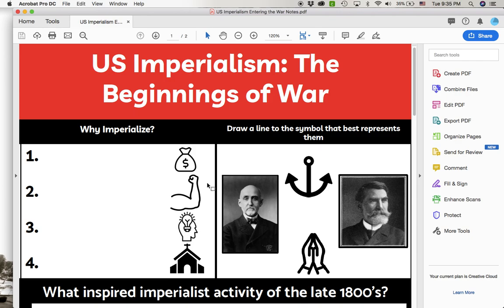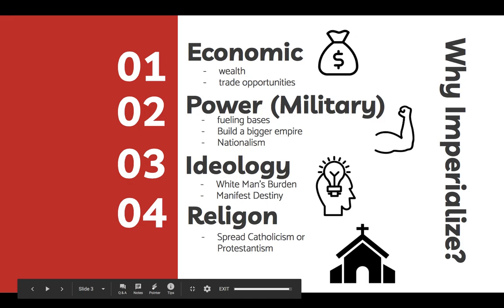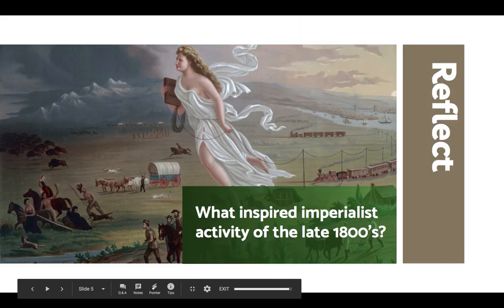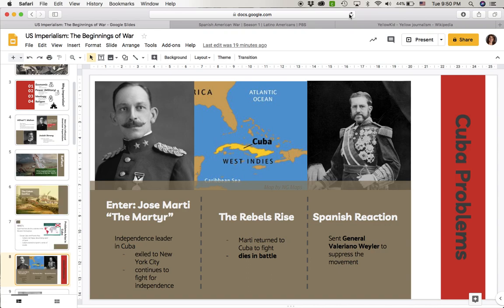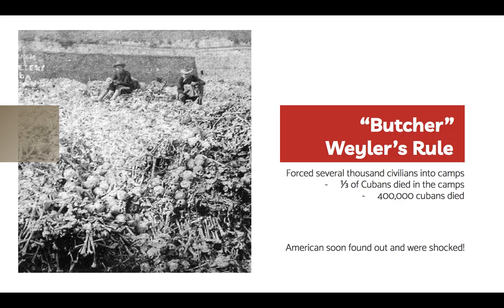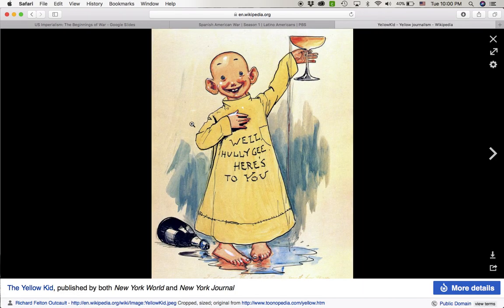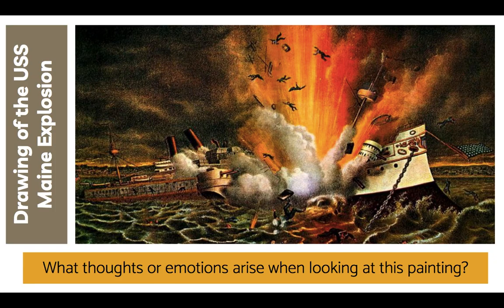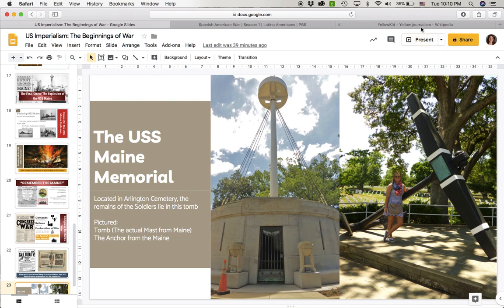Causes of the SA War Lecture